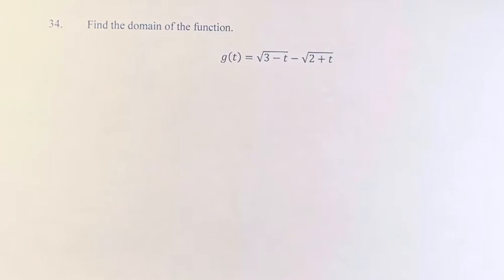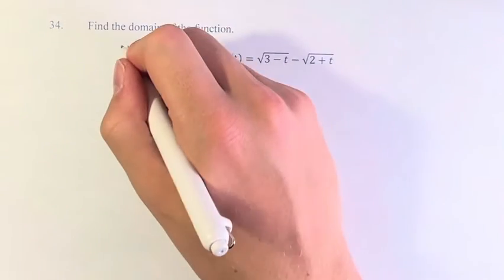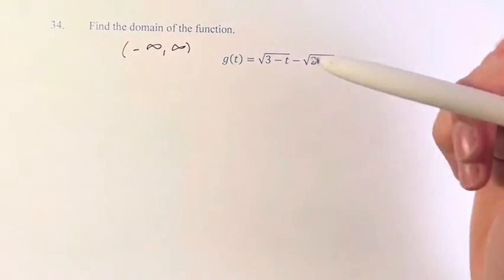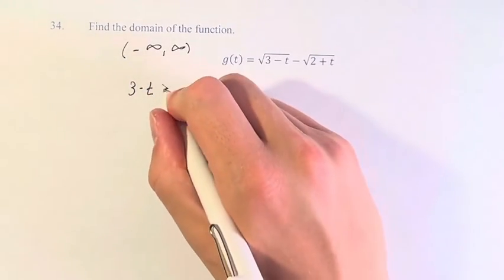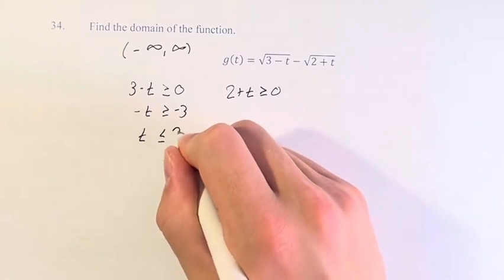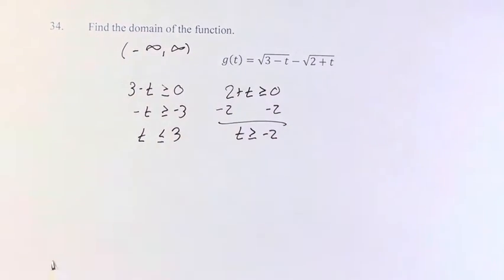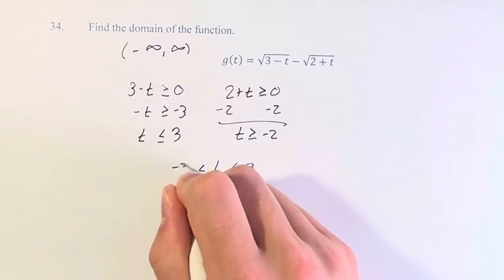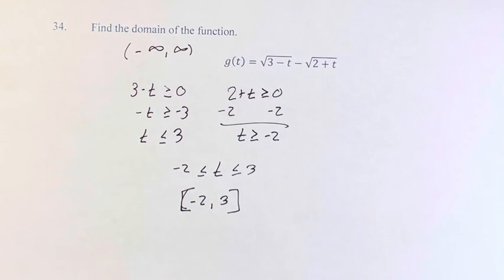34. Find the domain of the function. g(t)=√(3-t)-√(2+t)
34. Find the domain of the function.

g(t)=√(3-t)-√(2+t)